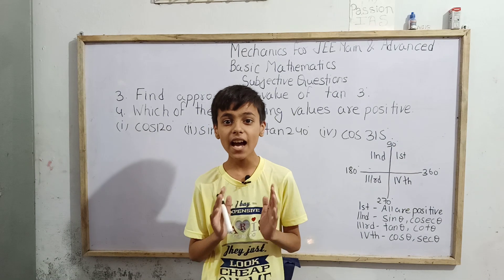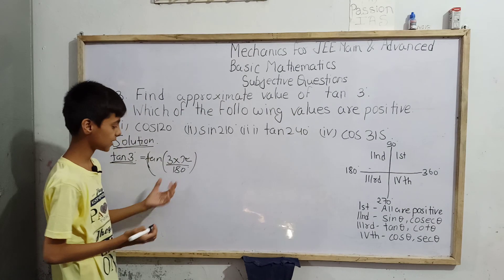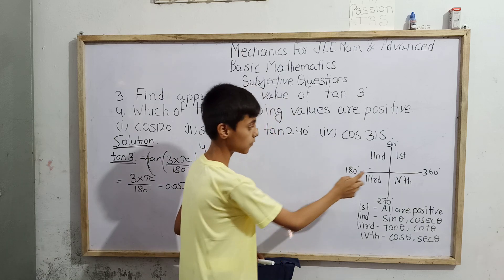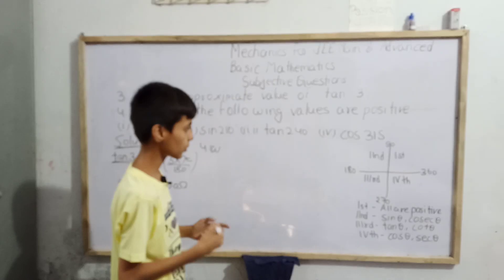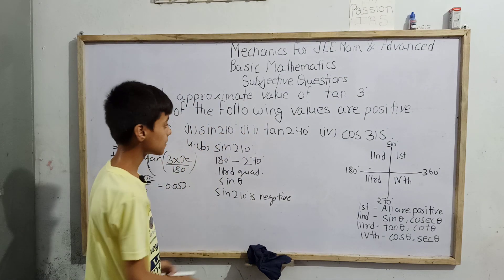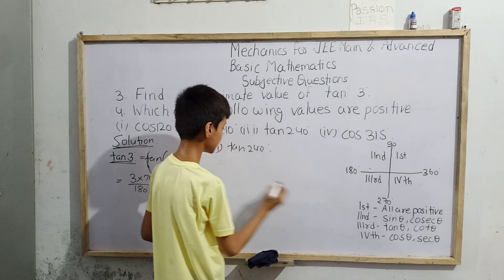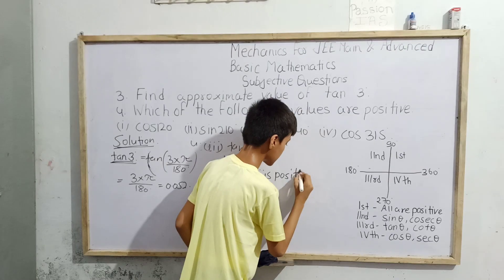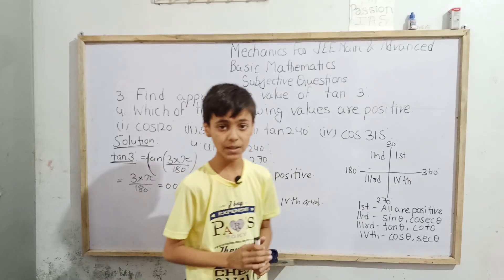Mechanic's basic mathematics Q3,4 for JEE Main and Advanced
Hello students today you are going to study Mechanic's volume 1st basic mathematics Q3,4 with Sarim Khan a ten year old village boy.